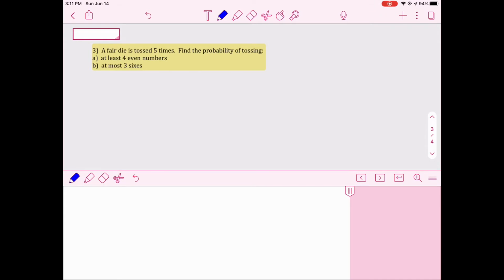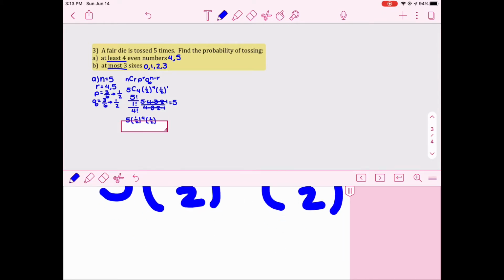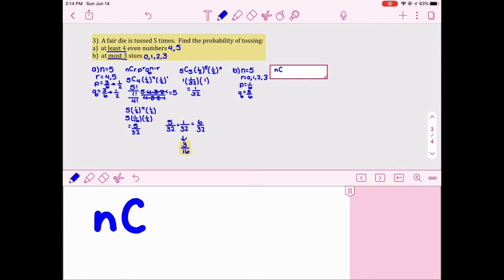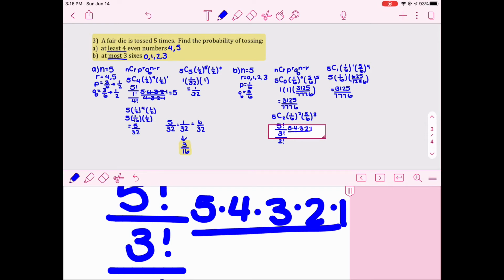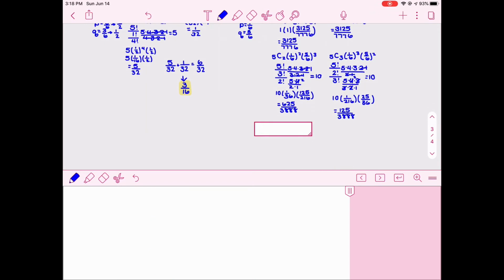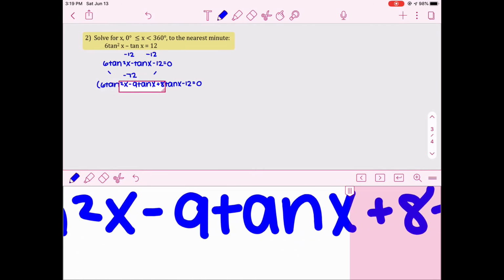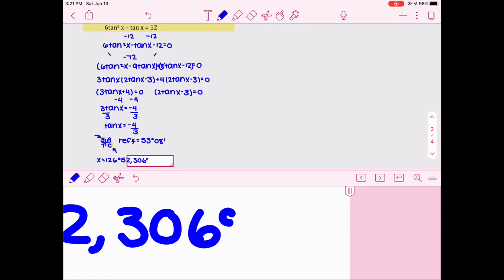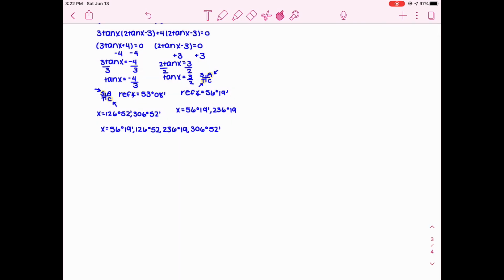Math Final Project 2020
Ava Stanley Ms. Ronan Period 1